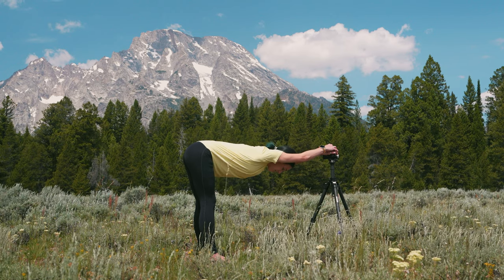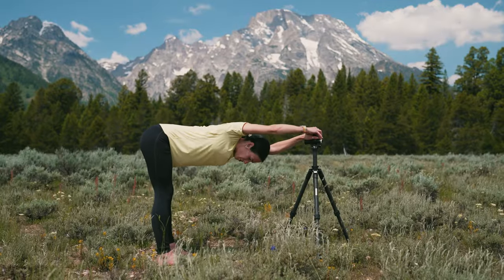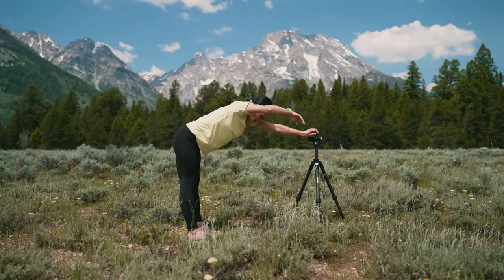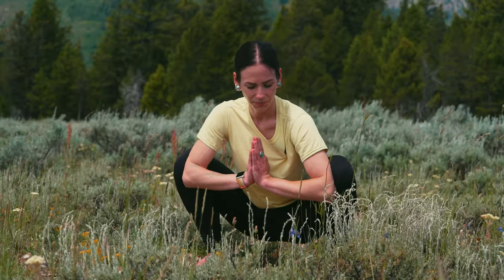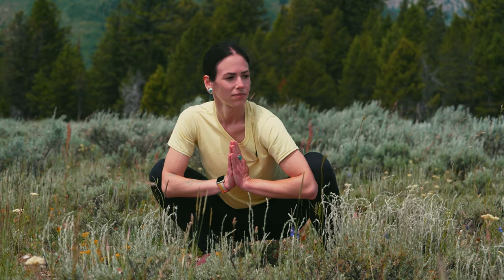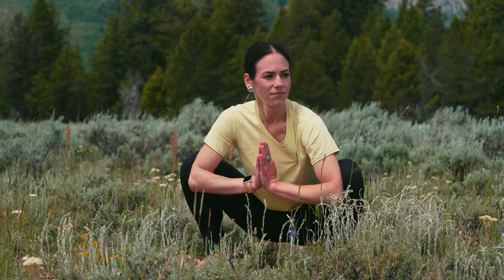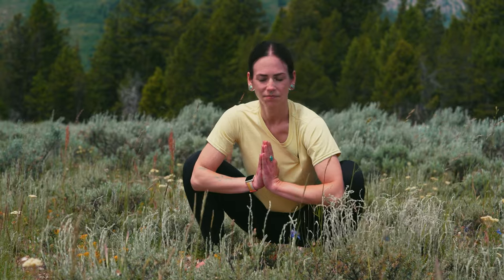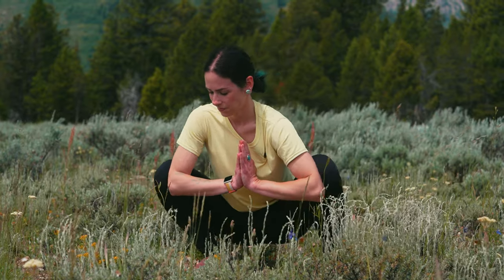Yoga Poses for Photographers with Autumn Schrock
Between lugging camera gear and crouching at a computer, our bodies as photographers can get very sore. Get ready to stretch it out with some easy-to-do yoga poses from Autumn Schrock (@autpops)!

Please note: All drone footage was taken outside Grand Teton National Park in accordance with rules and regulations.

0:00 Intro
0:34 Puppy Pose
1:11 Forward Fold, Ragdoll Variation
2:21 Standing Figure 4 Pose
3:18 Wide-Legged Forward Fold
3:58 Deep Yogi Squat
4:49 Head to Knee Pose
5:35 Final Thoughts